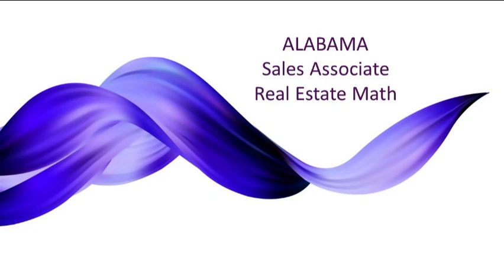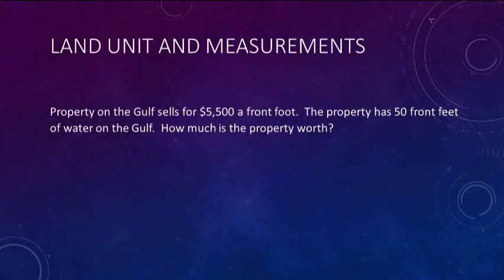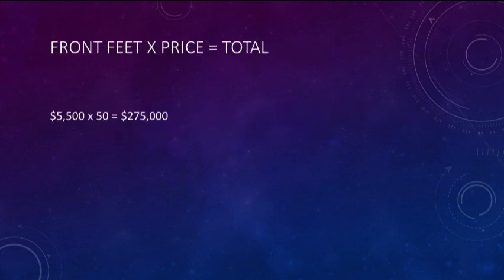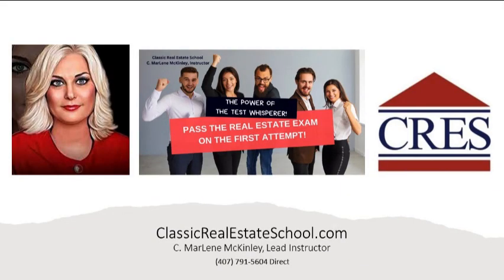AL.MATH.PRICE PER SQUARE FOOT